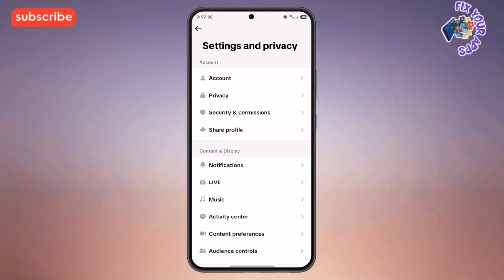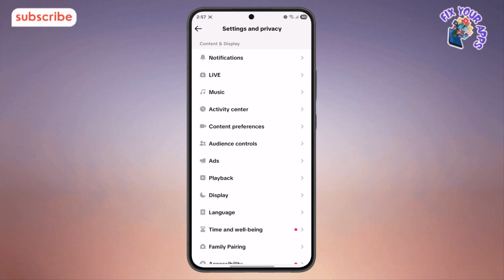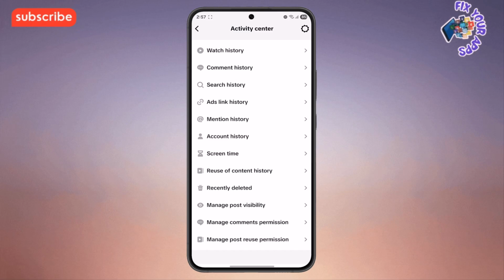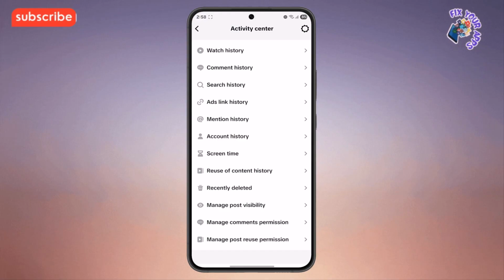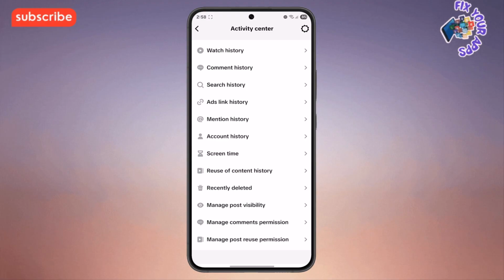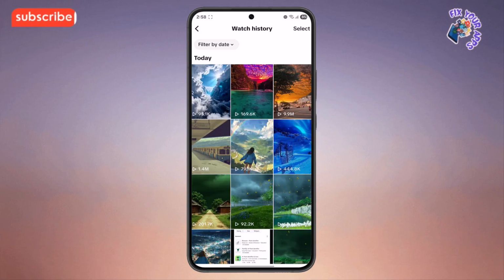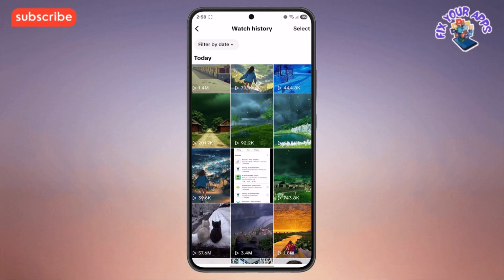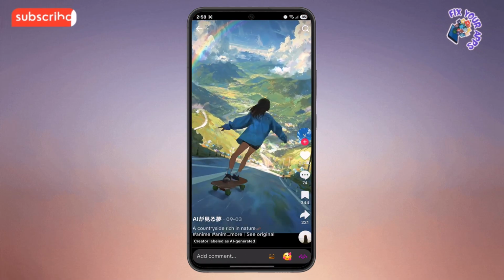How To See Your Tiktok History | Find Watched Videos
Ever wondered how to find a TikTok video you watched but forgot to like or save? This step-by-step guide shows you exactly how to see your TikTok history.

We walk you through the simple process of accessing your watch history directly within the app. You'll learn how to navigate to the settings and privacy menu to locate the activity center.

By the end of this tutorial, you will be able to easily find videos you've watched before and never lose your favorite content again.